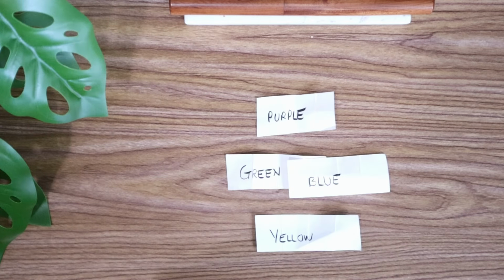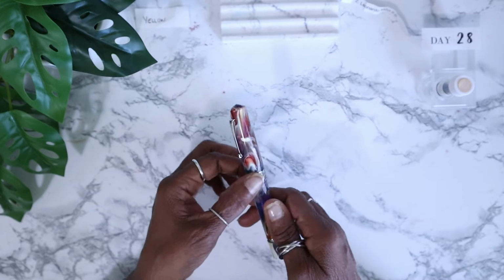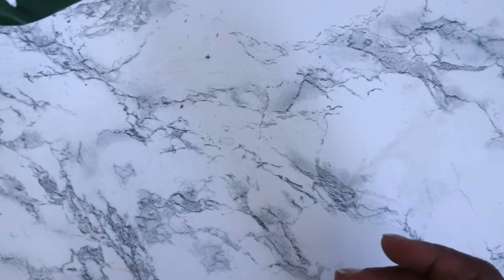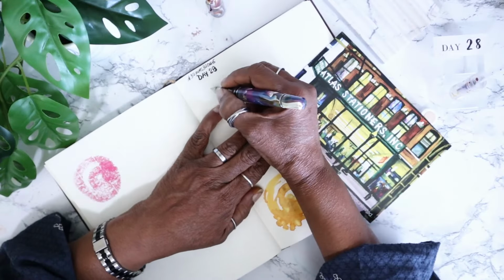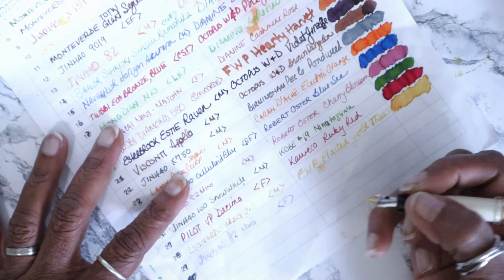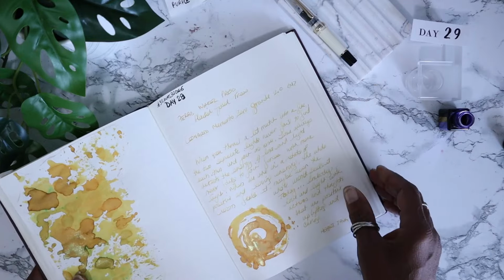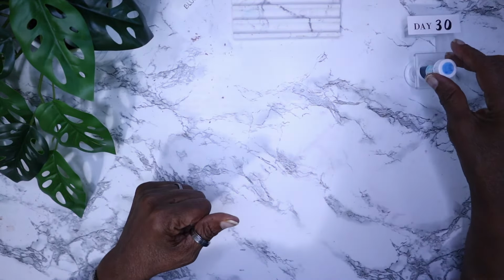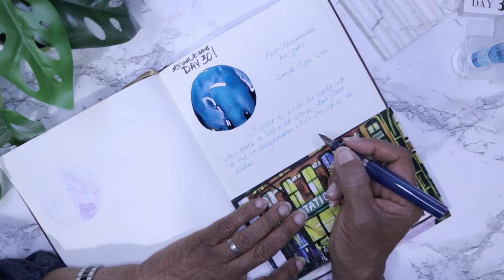And…..We’re Done! | 30inks30days | June 2024 | Day 28-30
Continuing this journey of inking up 30 inks in 30 pens in 30 Days...Day 28, 29 & 30. This 30Inks tag was called The RaNDom Edition.

I randomly chose a colour for the ink then pulled out the actual ink I’d use (samples & mini bottles only) and then the pen I’d be writing with for the day. A different experience of 30inks but definitely loads of fun.

HEY! …if this is the 1st of my 30inks30days videos that you’re watching, click the link below start binge watching the whole set of videos I created.😉

Day 28:
→ FERRIS WHEEL PRESS Plaited Gold Tress
→ LEONARDO Memento Zero Grande 2.0  (M)
Day 29:
→ DIAMINE Jacaranda
→ JINHAO 82 Mini, Black & White (F)
Day 30:
→ PILOT IROSHIZUKU Ku-jaku
→ SAILOR Tuzu (M)

Thanks@julia-here!

BOOKS FEATURED IN THE VIDEO:
Falling I Love With Where You Are (Jeff Foster)
Heart Talk (Cleo Wade)
Secrets & Stars (Alix Klingenberg)

Log Sheets for Pen & Ink Pairings
….more item coming soon!

(& buy me a chai tea. Thx!)

⏰ TIMESTAMPS:
00:00 Intro
00:57 Day 28 Pairing
08:24 Day 28 Journal Entry
10:48 Day 29 Pairing
16:10 Day  29 Journal Entry
18:22 Day 30 Pairing
22:27 Day 30 Journal Entry